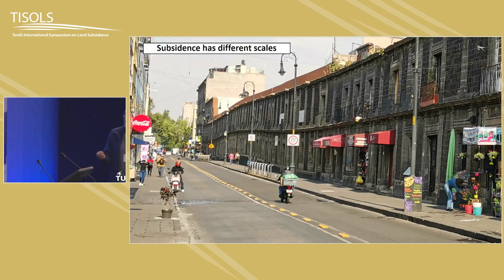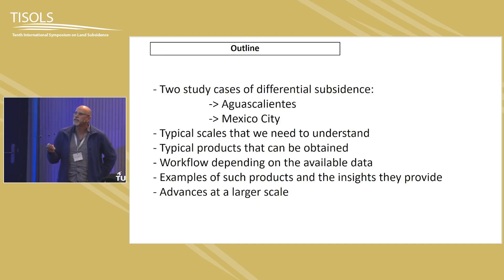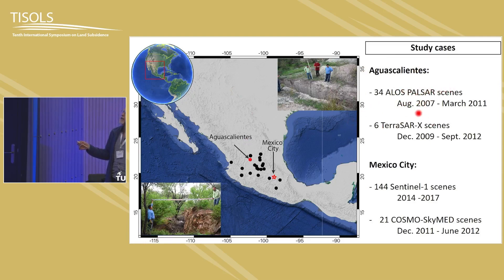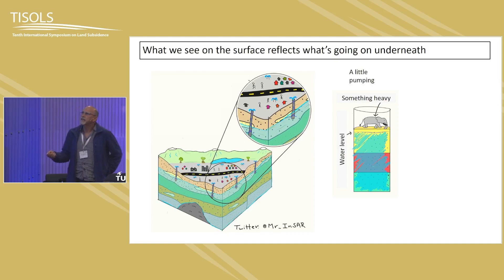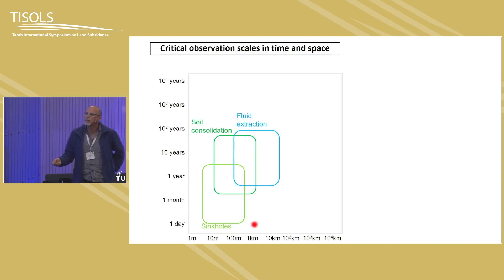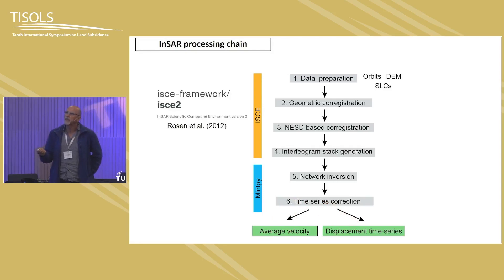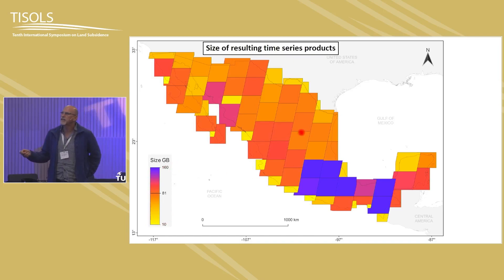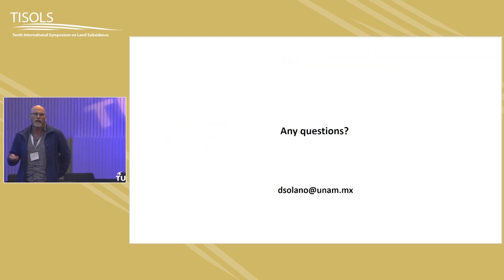TISOLS 2023 - Solano-Rojas et al - A multiscale approach for detection and mapping differential...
A multiscale approach for detection and mapping differential subsidence using multi-platform InSAR products - Solano-Rojas et al